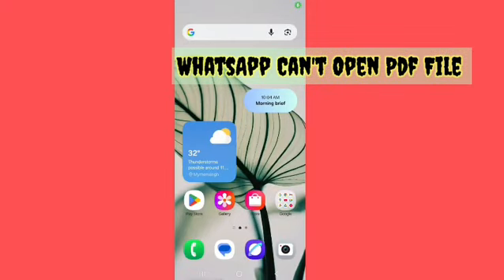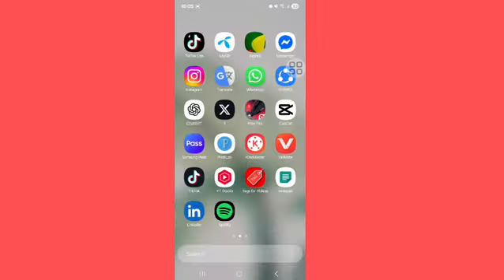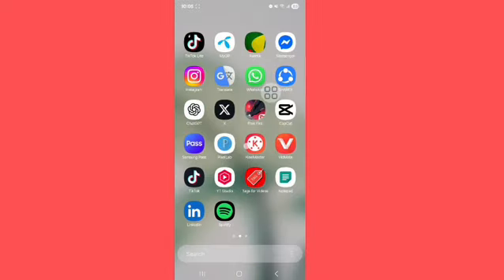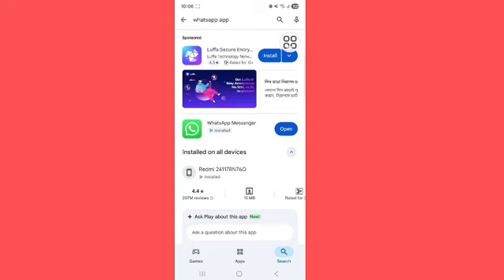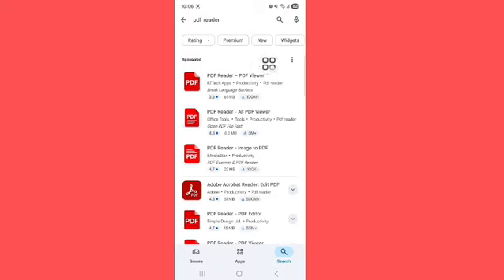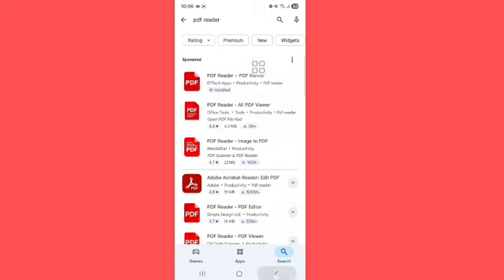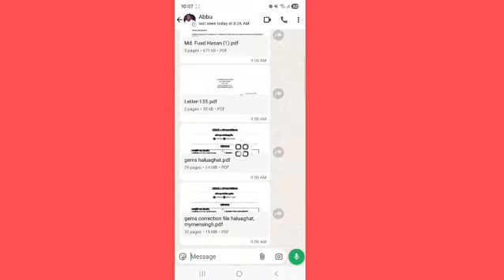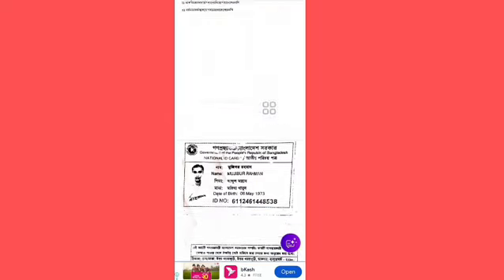How To Fix WhatsApp Can't Open PDF File ( Fixed 100%)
WhatsApp Can’t Open PDF File? Fix It Instantly (100% Working in 2025!) 😱📄

Frustrated that WhatsApp isn’t letting you open PDF files anymore? 😤
Don’t worry – in this step-by-step guide, I’ll show you the exact method to fix this annoying issue in less than 2 minutes!

✅ In This Video You’ll Learn:
✔️ Why WhatsApp can't open PDF files suddenly
✔️ Common reasons like file corruption, permission issues, or outdated app
✔️ How to fix the problem on Android & iPhone (2025 method)
✔️ Easy solutions with no third-party apps required
✔️ Bonus tips to avoid this issue in the future

📂 Whether it’s a work file, assignment, or important document – get back to opening your PDFs smoothly with this easy tutorial.

📌 Works for:

Android 10, 11, 12, 13 & latest

All WhatsApp versions (including Business)

🔧 No tech skills? No problem! This fix is beginner-friendly and 100% safe.